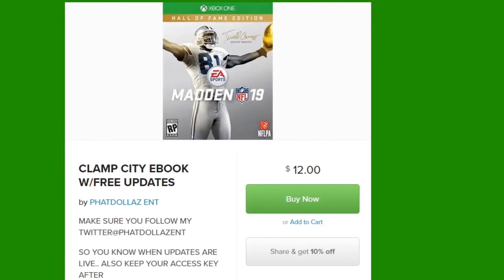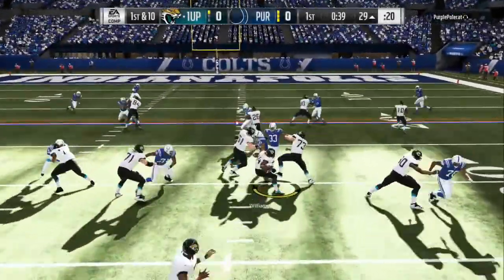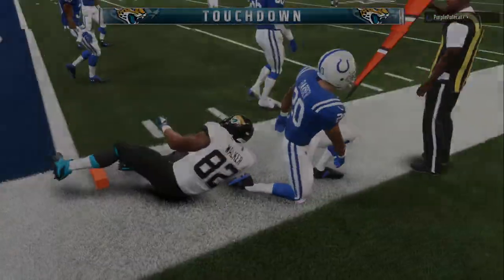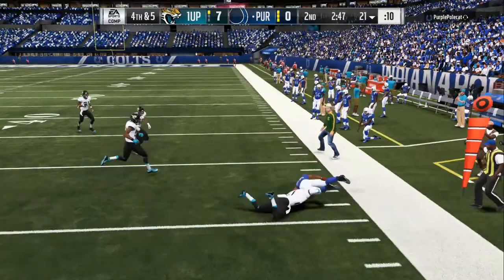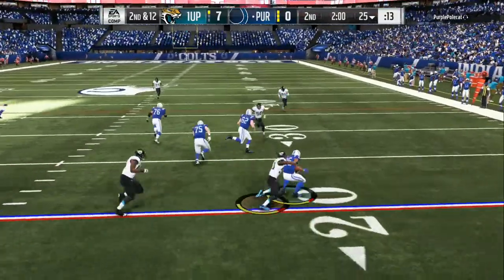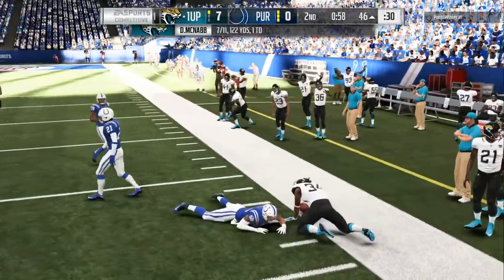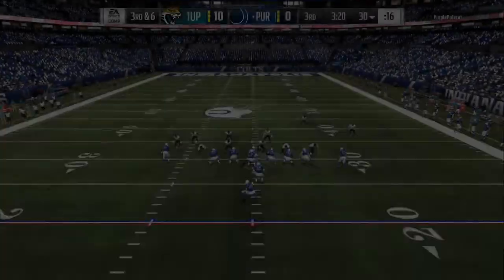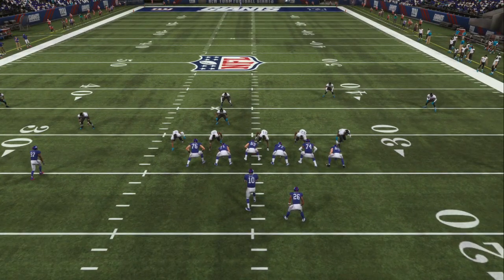UNSTOPPABLE BLITZES AND USER PICKS ::MADDEN 19 TIPS+GAMEPLAY